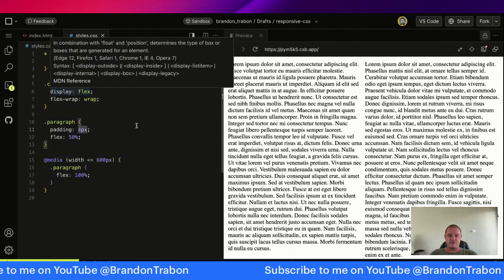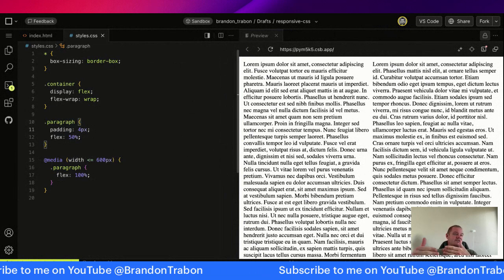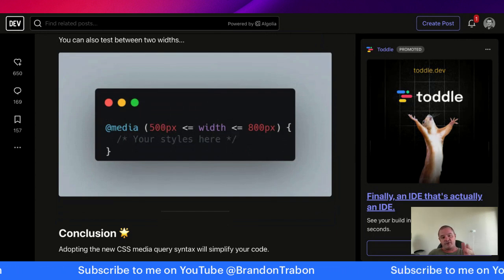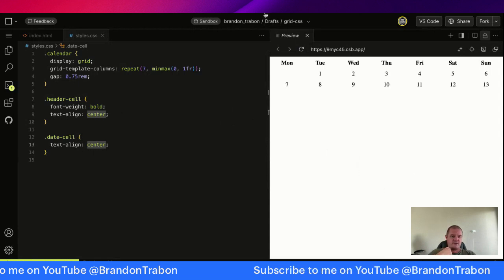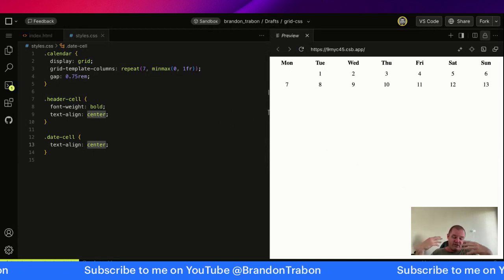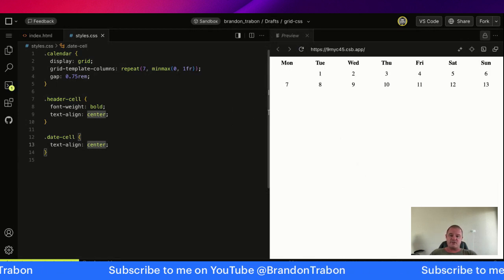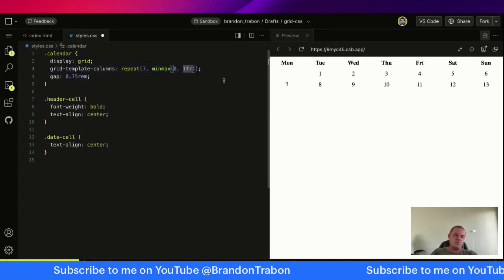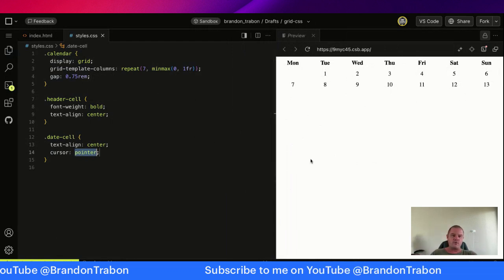CSS Part 2 Edited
Here I am talking about how CSS can be used for page layouts; this was edited from my weekly live stream.